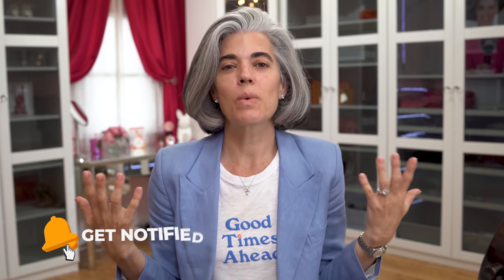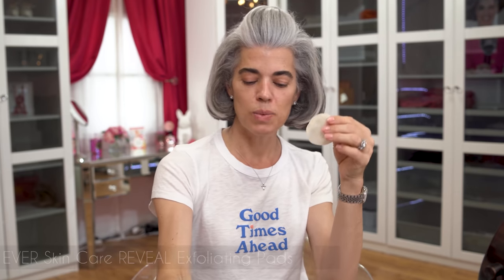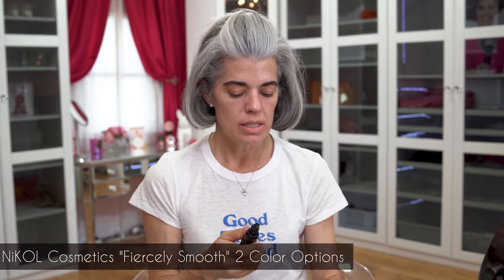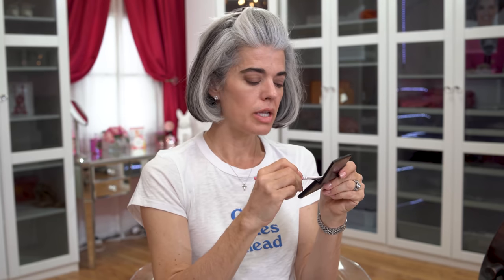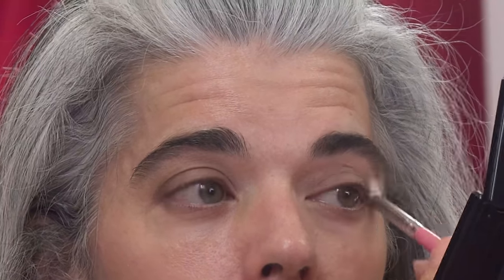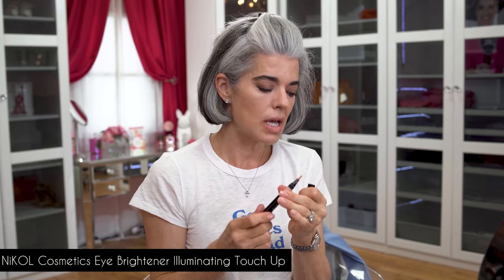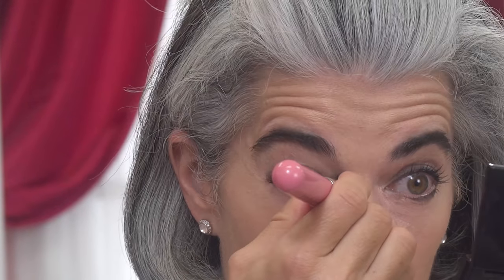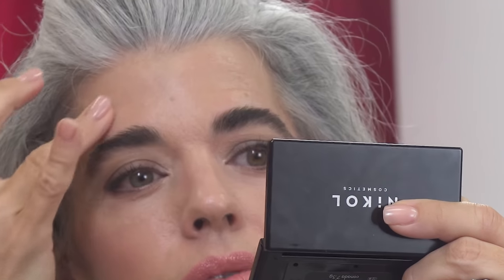THE BEAUTY TOOL I SHOULD HAVE INVESTED IN YEARS AGO | Nikol Johnson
I am Wearing: Linen Jacket: Les Coyotes De Paris
Shirt: Rag & Bone
PRODUCTS MENTIONED IN VIDEO:

PR Products Send to:
2771 East Oakland Park Blvd
Suite 9